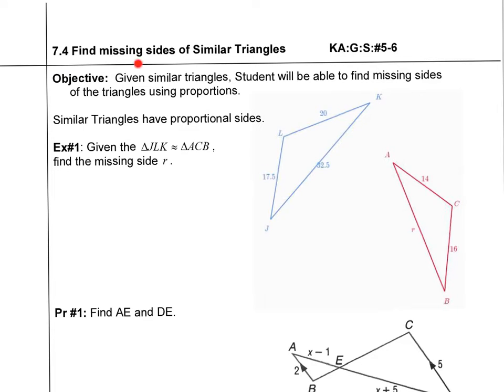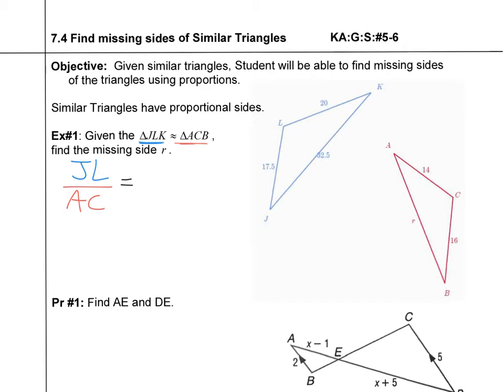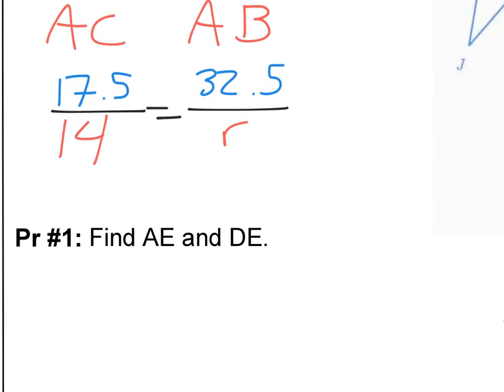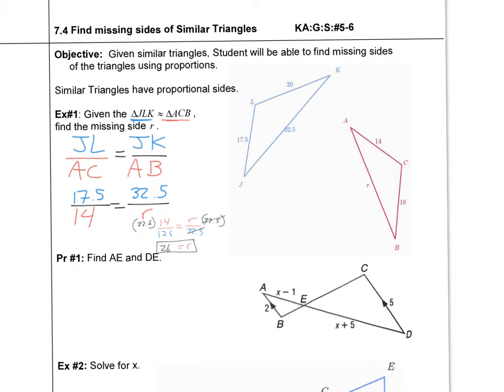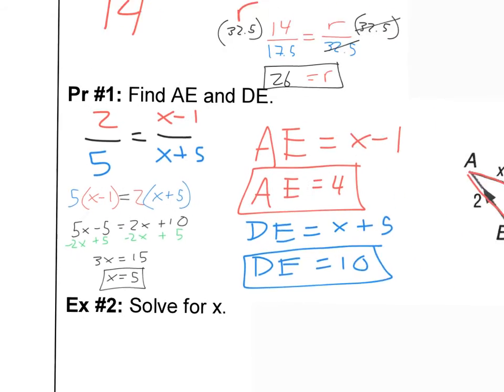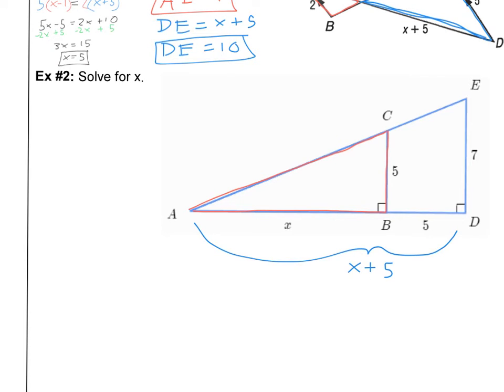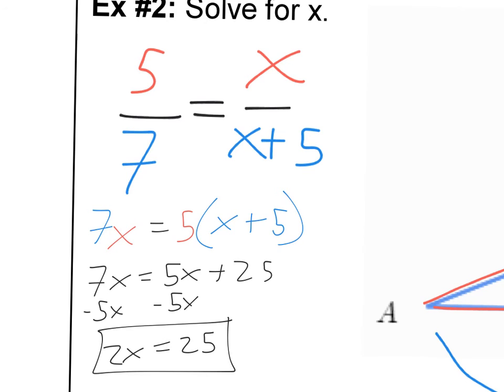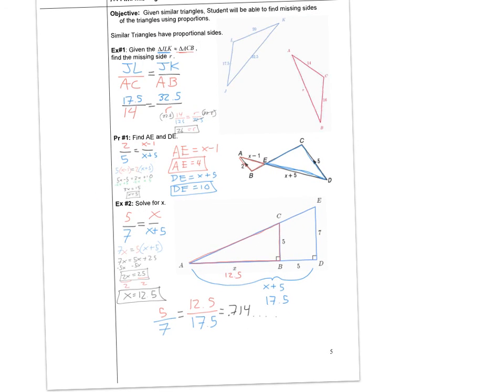IM2 7.6 Solve Similar Triangles